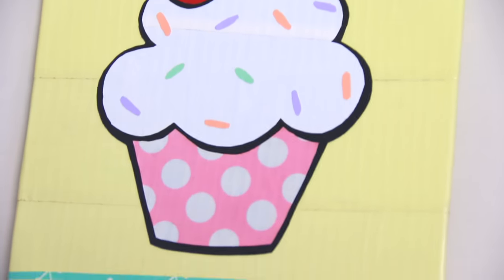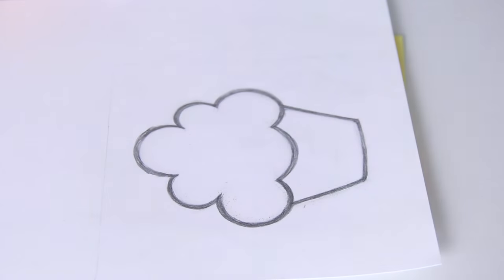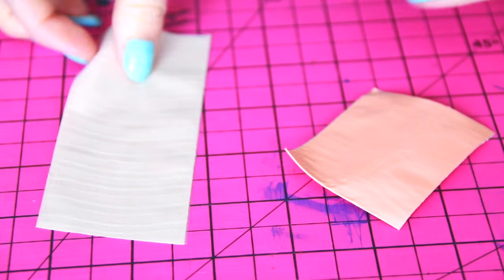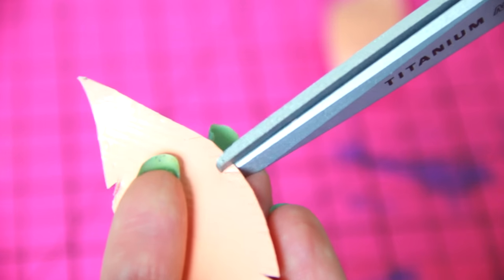DIY Duct Tape Room Decor - Painting, Dream Catcher, & Pencil Holder | SoCraftastic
It's time for another duct tape tutorial. In this DIY, learn how to make three different duct tape room decor projects. There is a ruffle pencil holder for your desk, a canvas duct tape painting for your walls, & a dream catcher for your bedroom. Decorations for your home can be customized with any color or pattern of tape!

: : : SEND ME MAIL : : :
Sarah Takacs